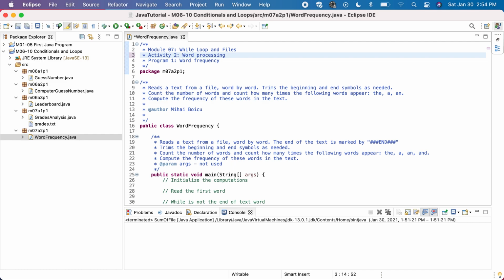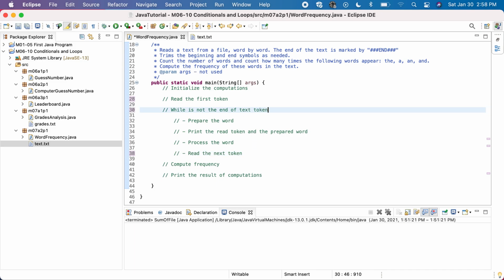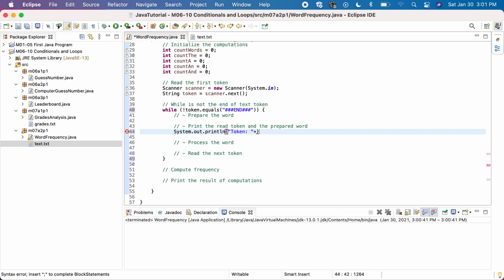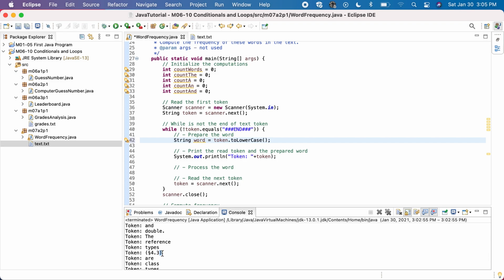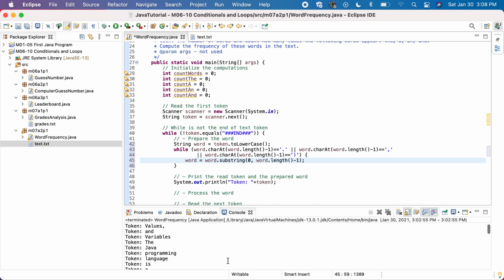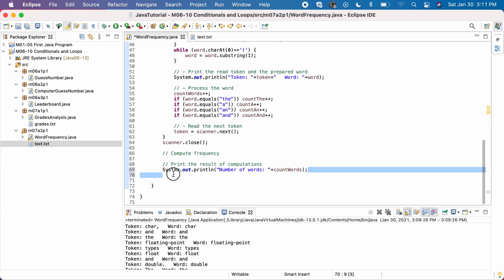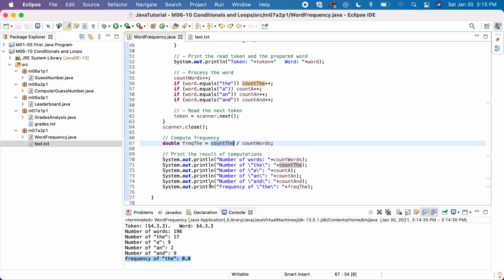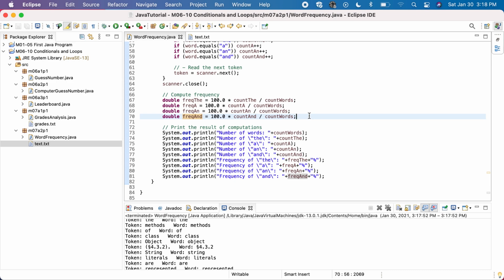Java M07GA2P1 Word Frequency